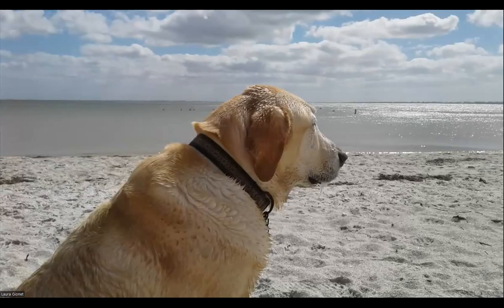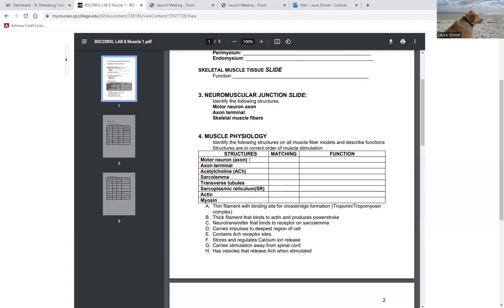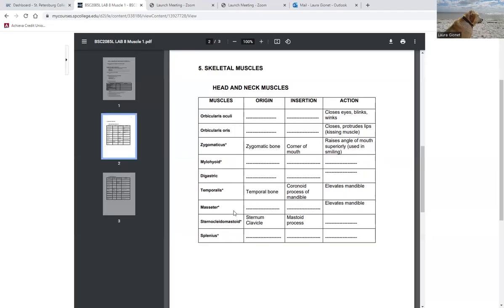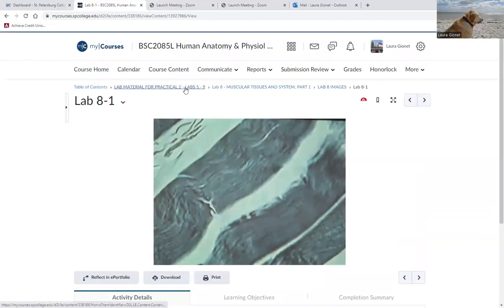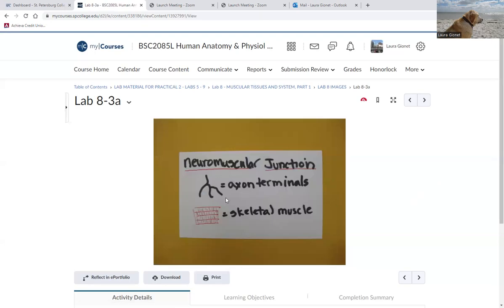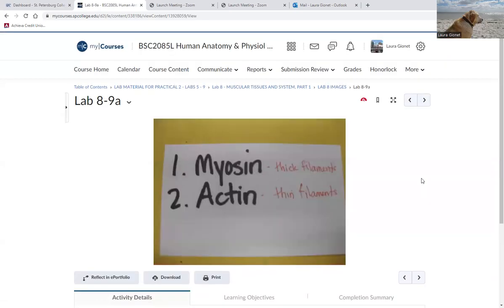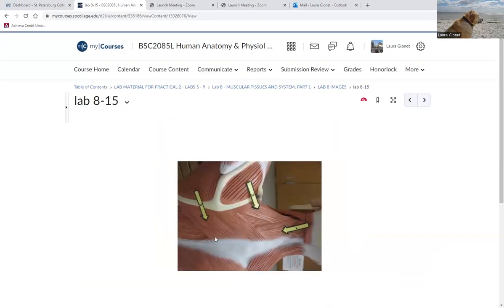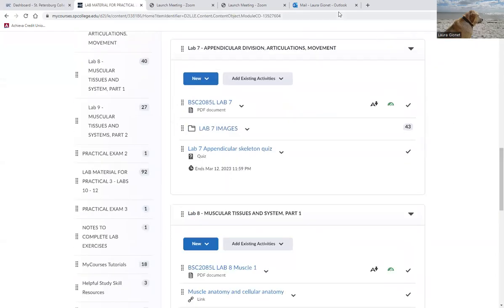Lab 8 Muscle Tissue and System Part 1